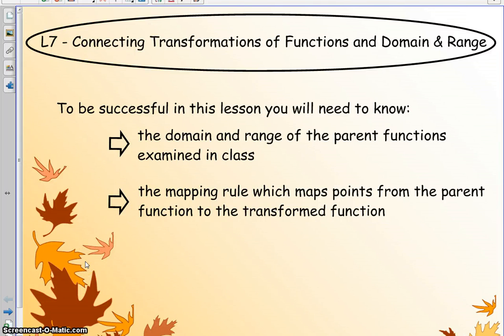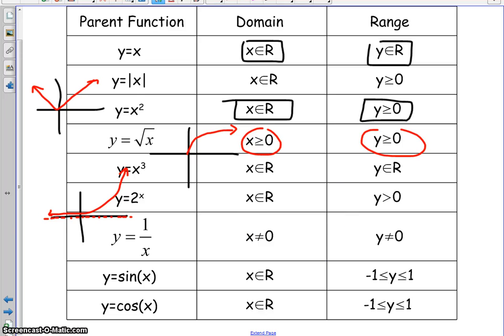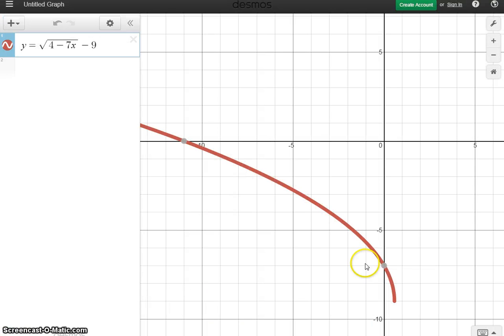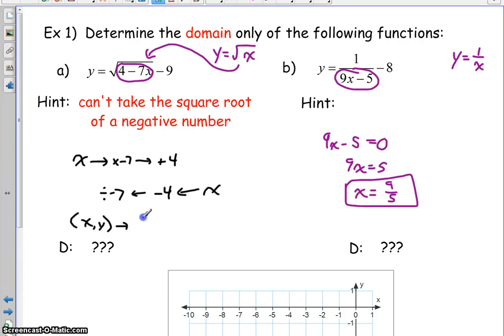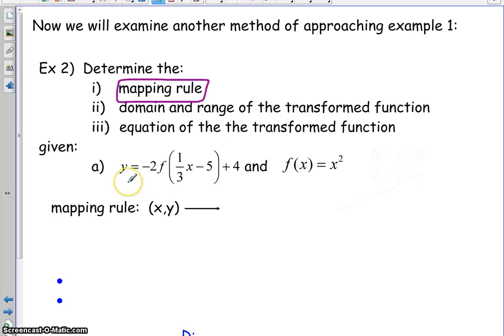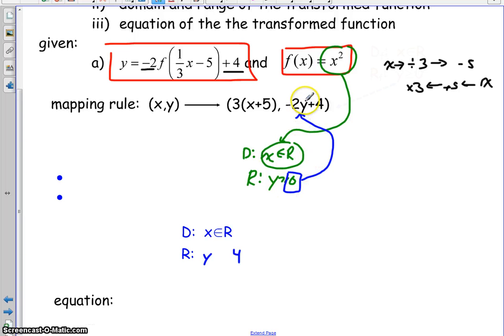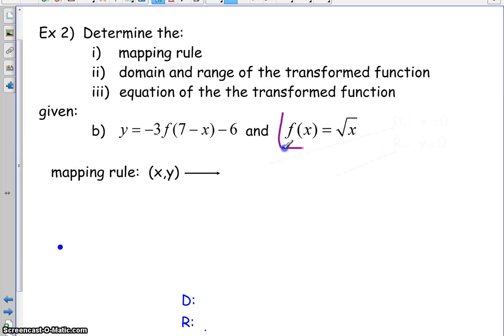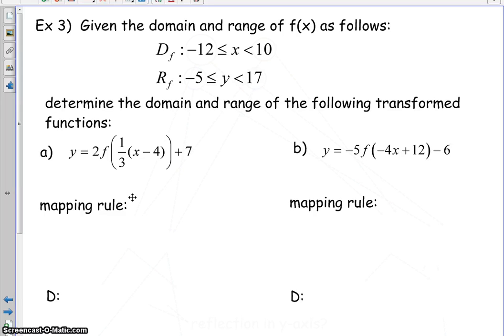3U - Lesson #07 - Transformations on Domain & Range (Part 1)